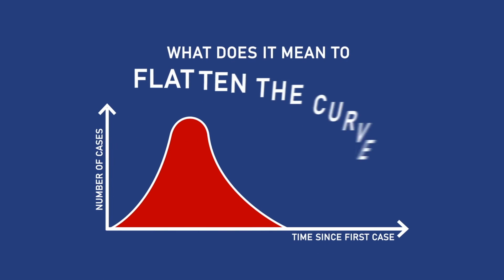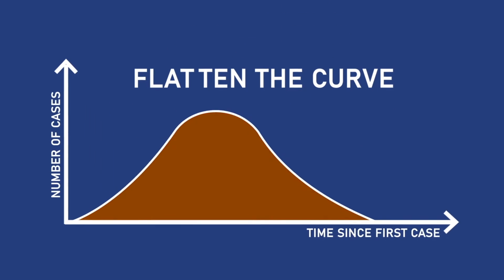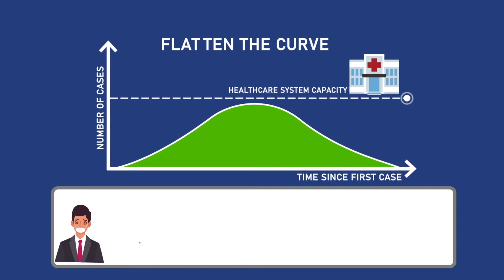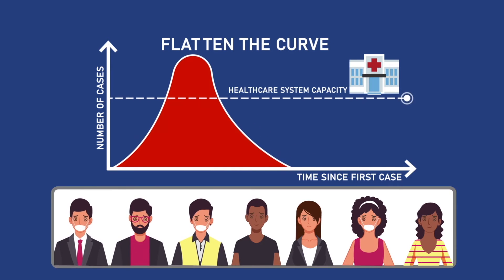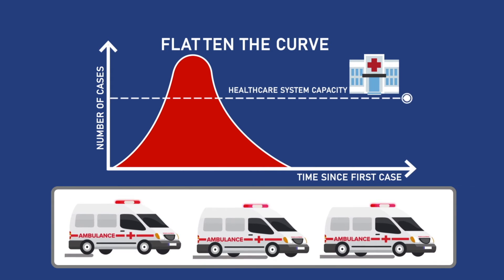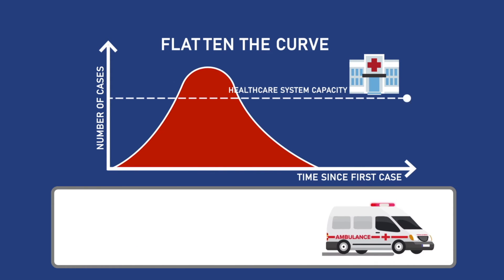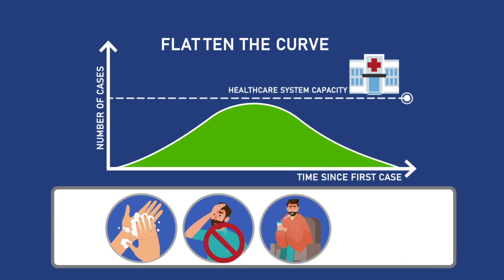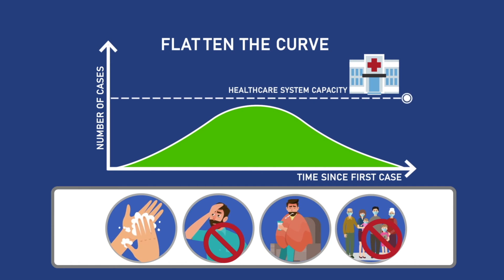Flattening the COVID-19 Curve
This is what it means to flatten the curve.